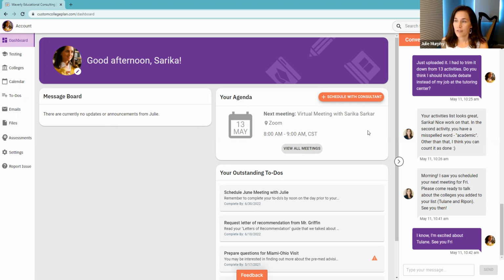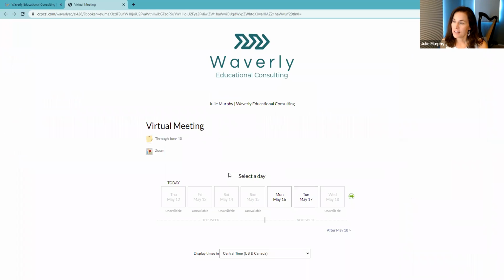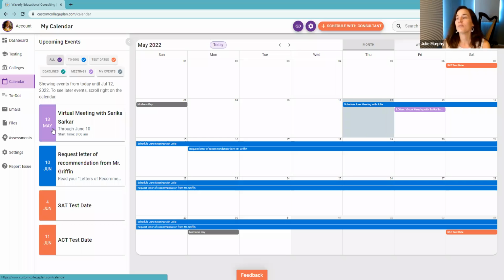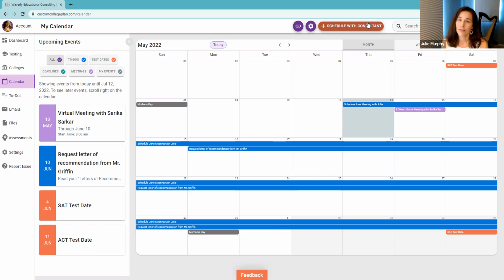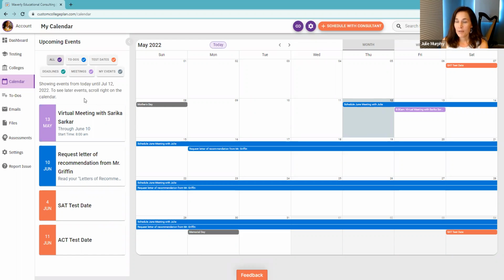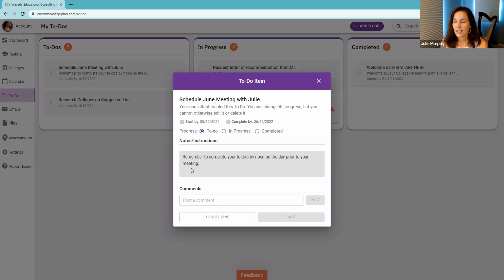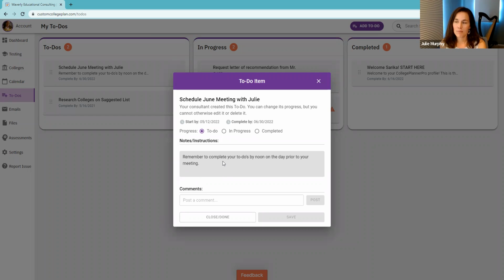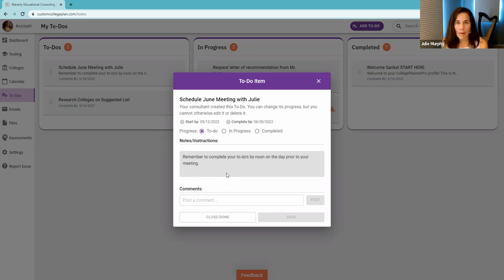CPP Tutorial: Scheduling Meetings with Julie